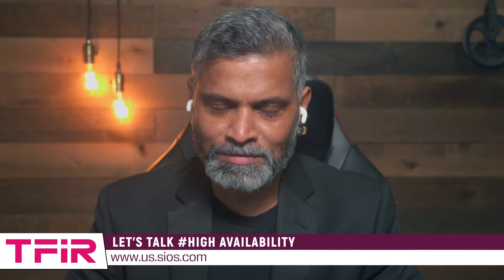Why do you need high availability (HA) for video management systems (VMS)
SIOS Technology enhances video management systems (VMS) with high availability (HA) and disaster recovery (DR) solutions to minimize downtime and ensure uninterrupted security operations. In this episode of Let’s Talk, Dave Bermingham, Senior Technical Evangelist at SIOS Technology, highlights the need for HA in VMS for security applications and addressing challenges like protecting essential components.

Bermingham also discusses SIOS Technology’s integration with Milestone Systems XProtect for data replication and cloud failover, AI and machine learning's role in smart buildings, and current trends in cloud adoption and decentralized management. Bermingham says, “When you start talking about thousands of cameras, that can get very complex very quickly.”